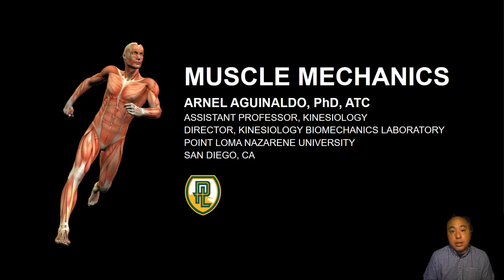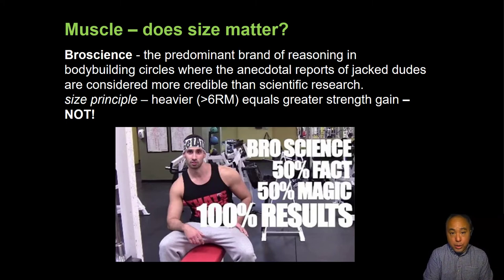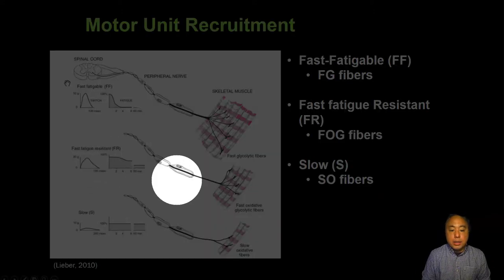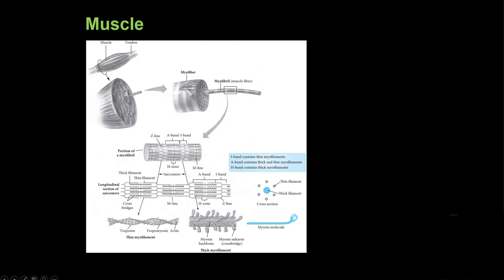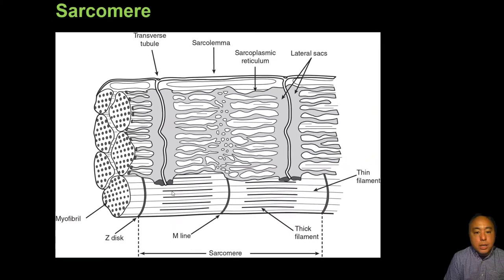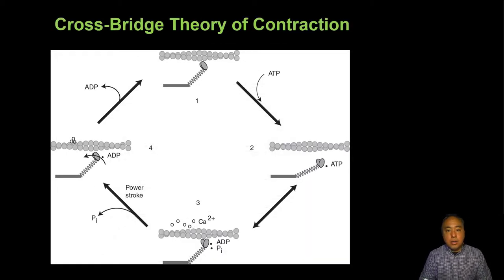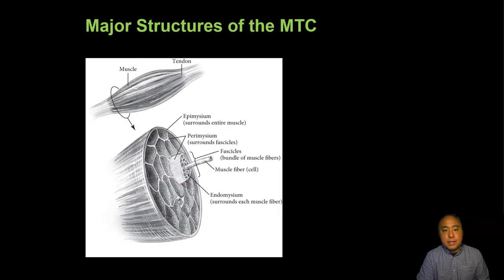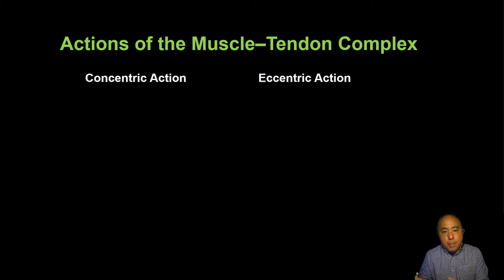Muscle Mechanics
Introduction to Skeletal Muscle Mechanics